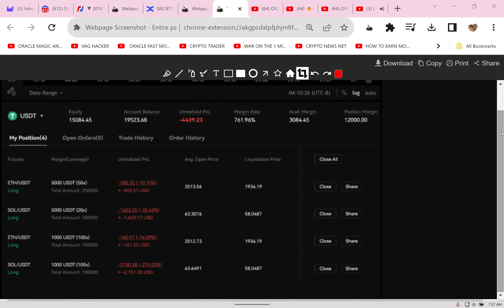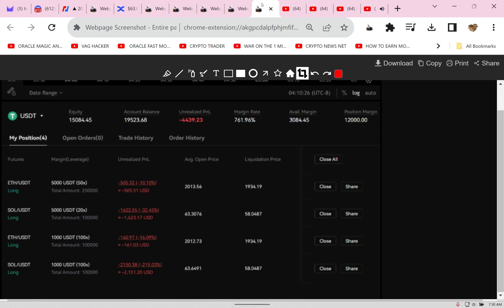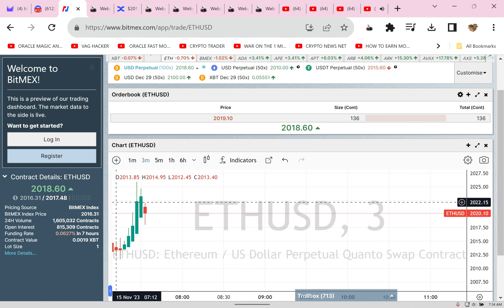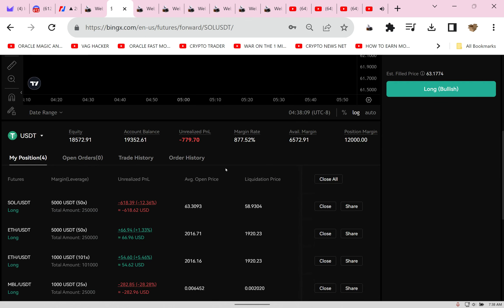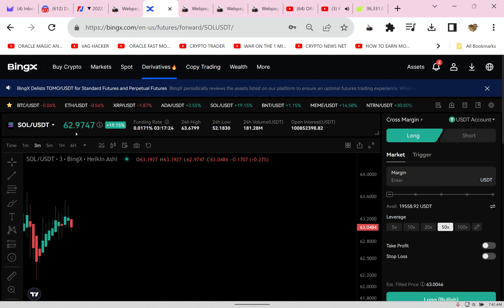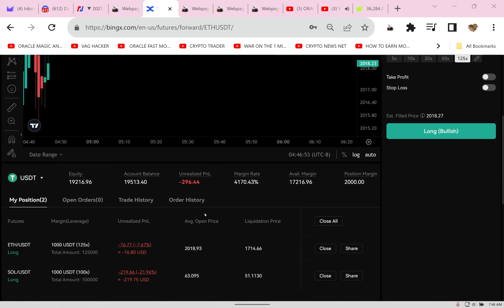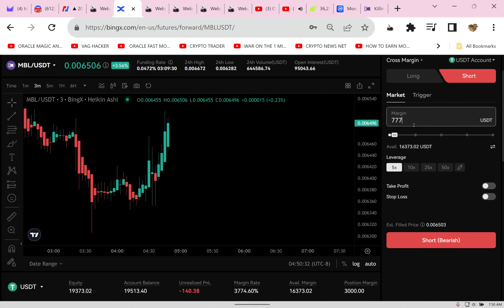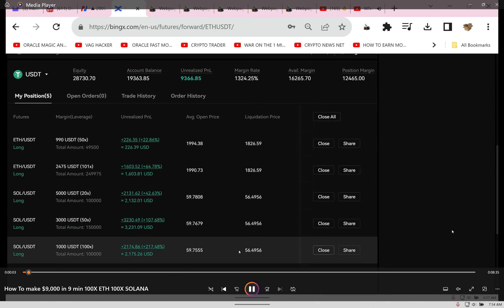Currency Leverage Trading Profit Thousands In Minutes. Ripping Altcoin